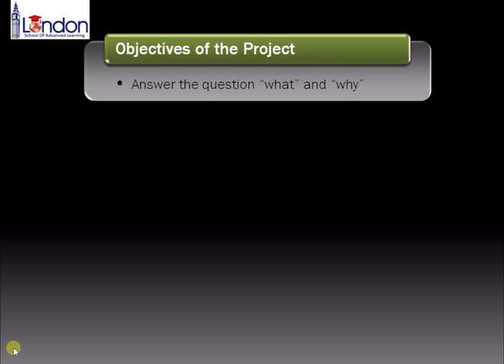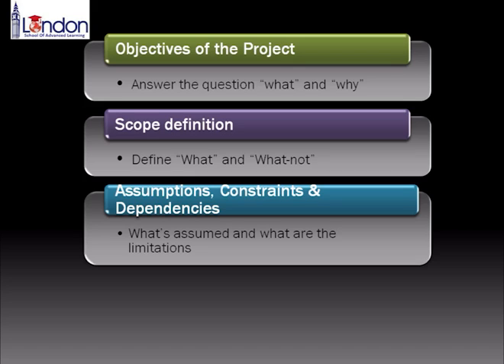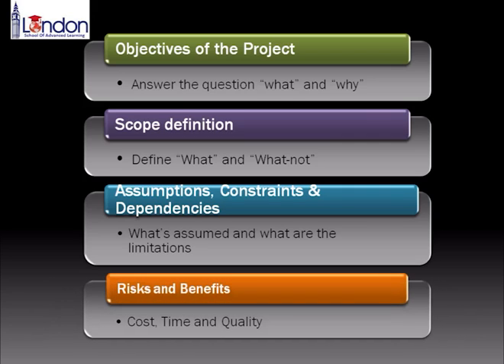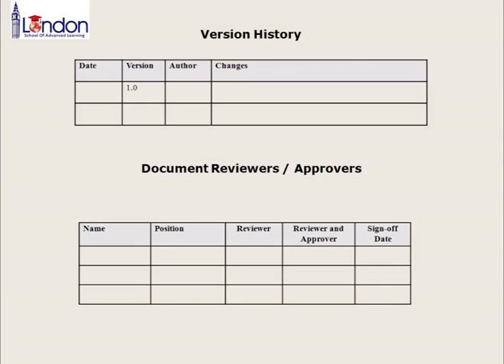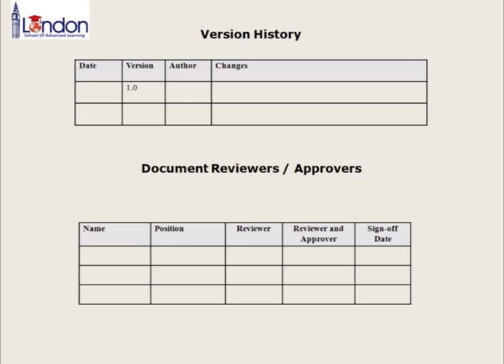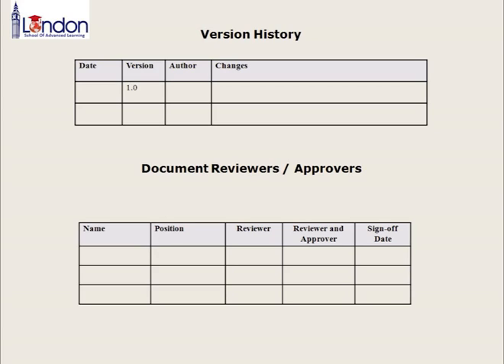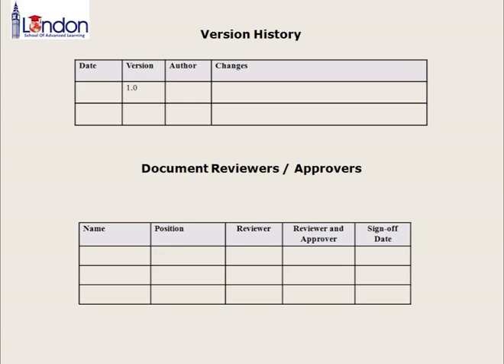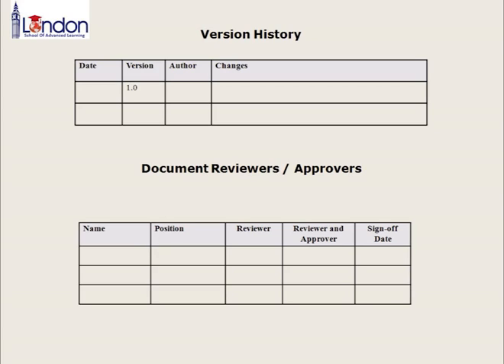Business Requirement Document - walk through - Part 1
This video introduces some important components of a Business Requirement Document.